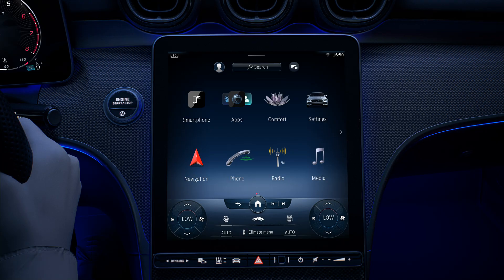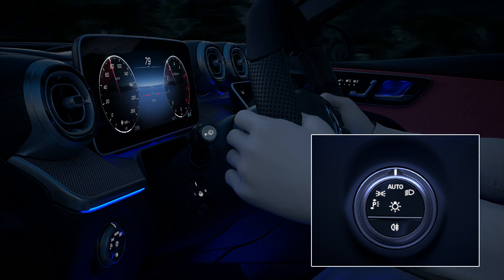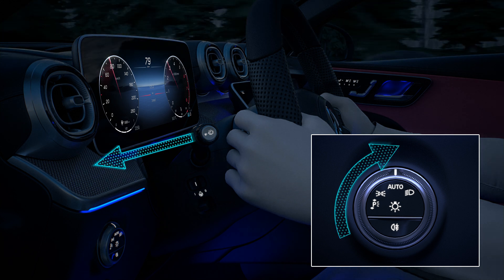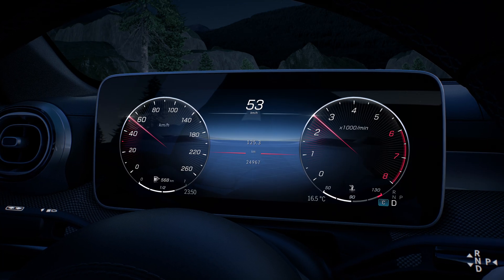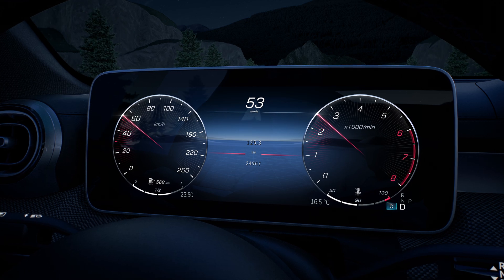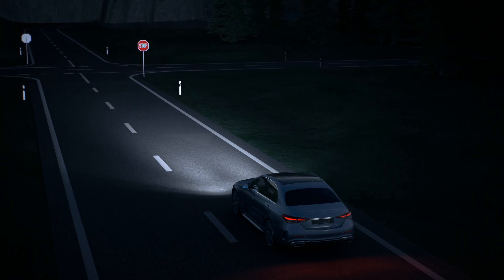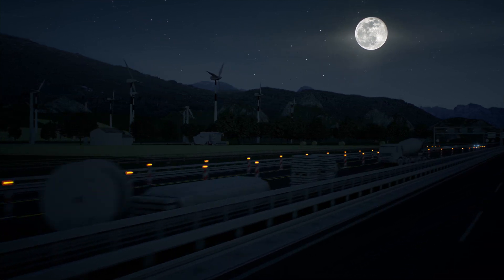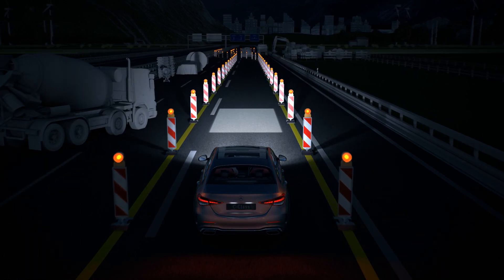How to: DIGITAL LIGHT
DIGITAL LIGHT can help to protect those in- and outside the car. If you want to learn more, watch the video and be excited.

The feature visually assists the driver assistance systems by projecting informative graphics onto the road in front of the vehicle in critical situations. It comes with next-level safety features such as the Spotlight Function and Traffic Sign Assist.